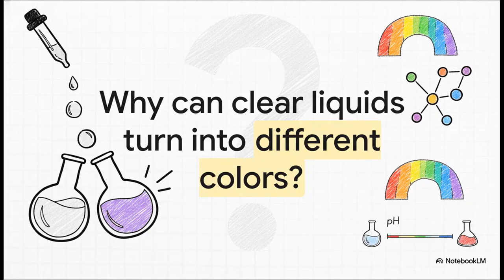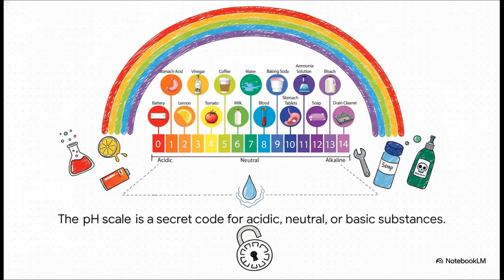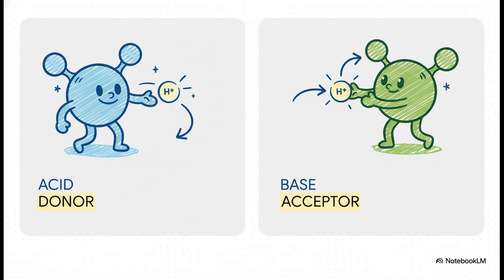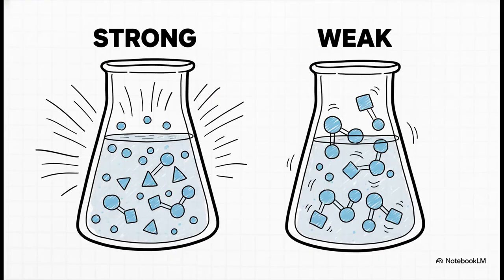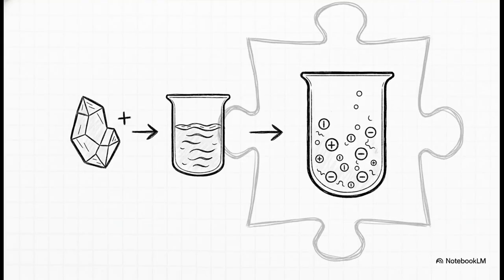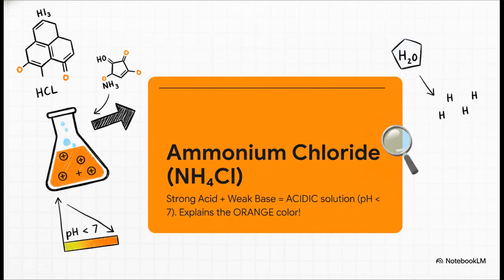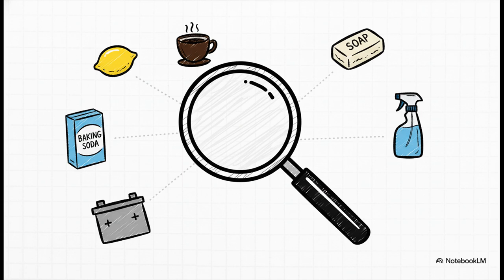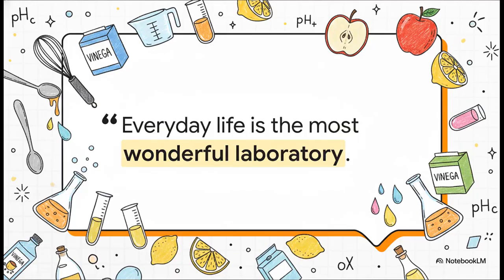The Chemistry of Color